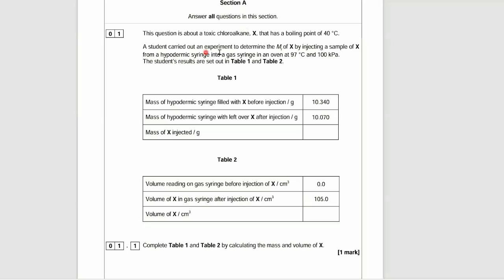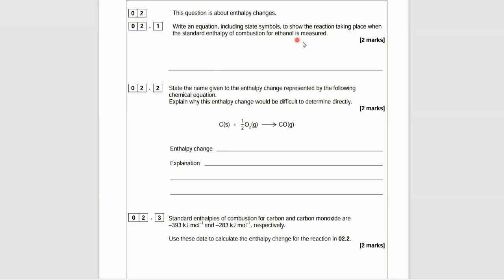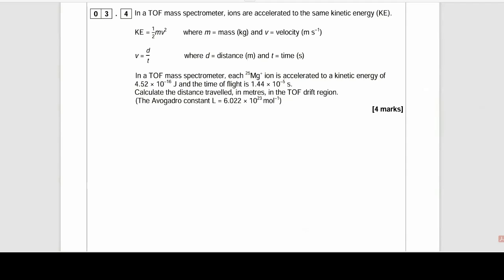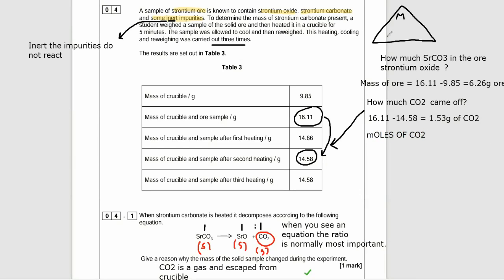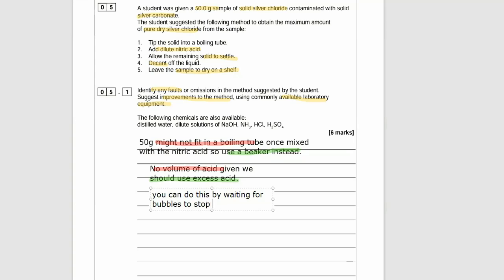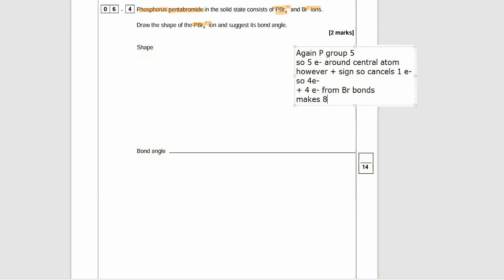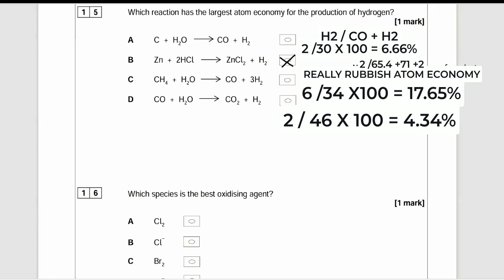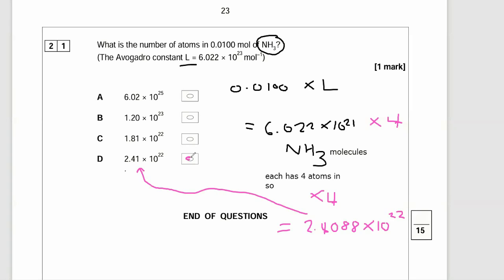AQA AS-Chemistry Specimen paper 1 (SET 2) Walkthrough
Here is a walk through for the AS Chemistry paper for the specimen set 2 for AQA